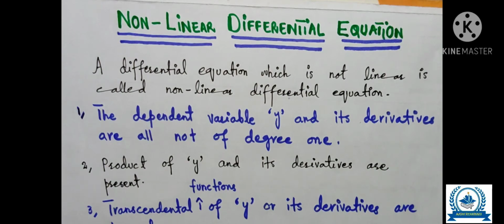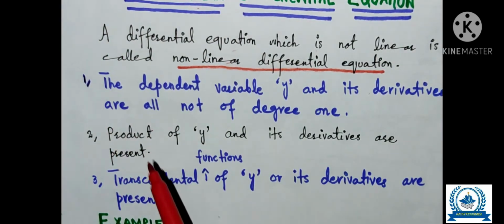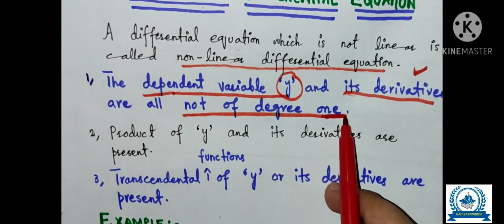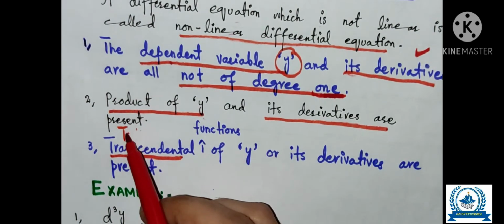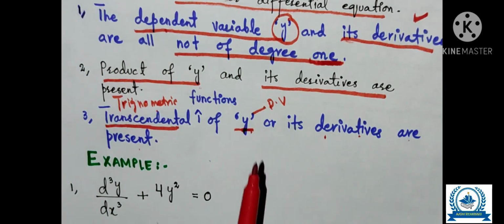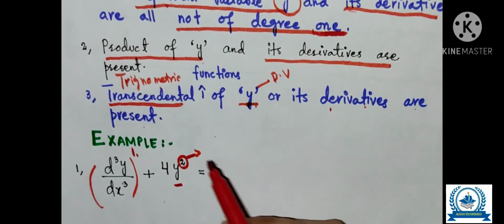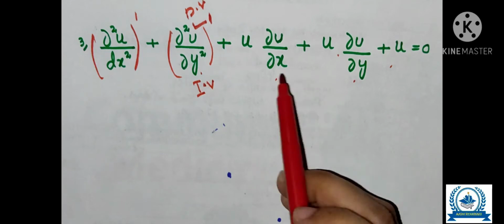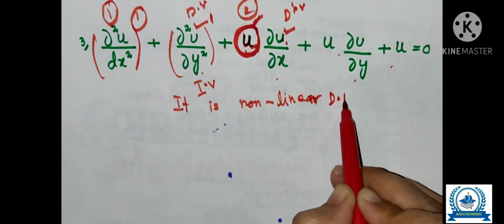How to recognize Non-Linear Differential Equation|Step by Step Easy Method With Examples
For M.Sc,BS and B.Sc students.